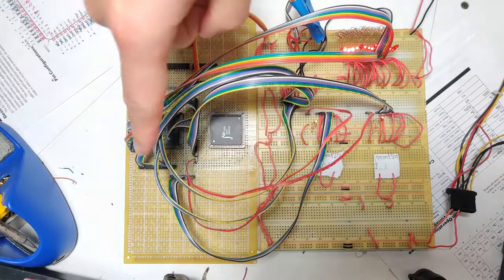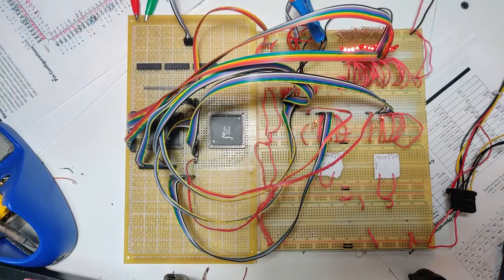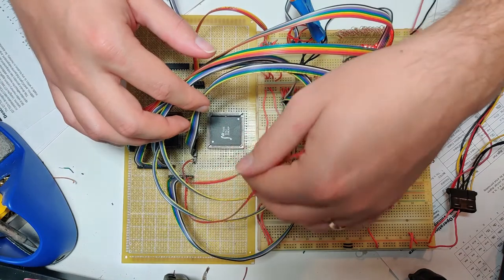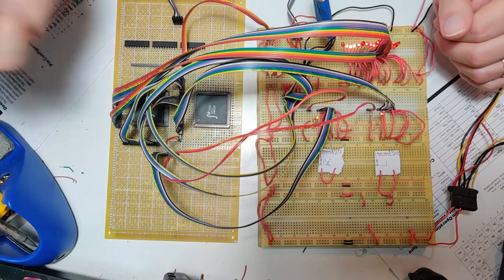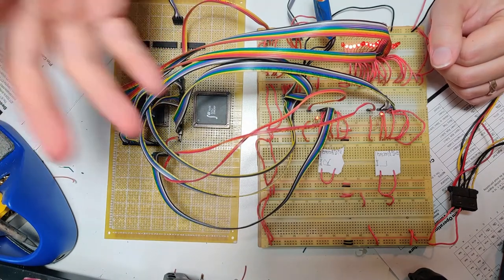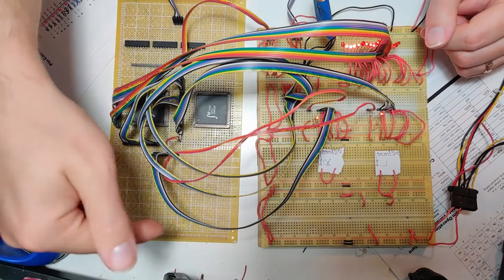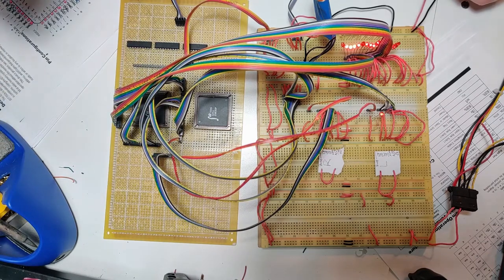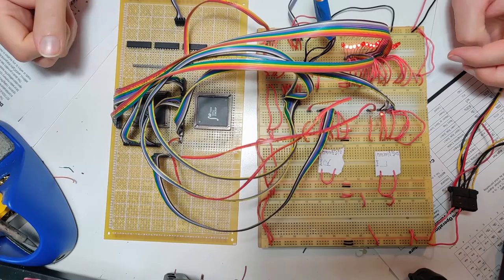DIY Video Card: CPLD Timing Logic - Part 1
Oh boy, we're getting pretty deep in now. Picking up from last time, I got the second SRAM wired in so now it's time to get stuck into the CPLD brains of this nonsense machine. Advance apologies for the terse 20-30 minutes of ABEL coding you're about to sit through, but hopefully in this first half I've gotten enough of that knocked out that we shouldn't have to come back to it too much.